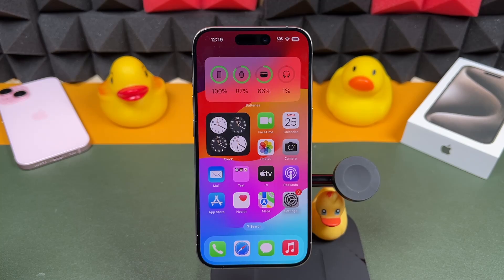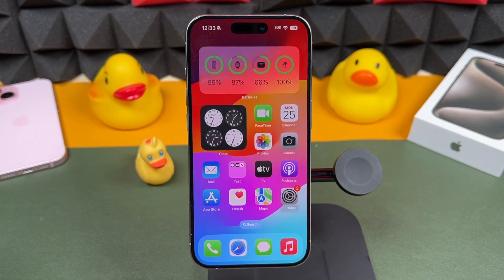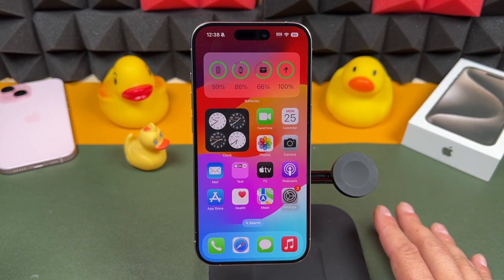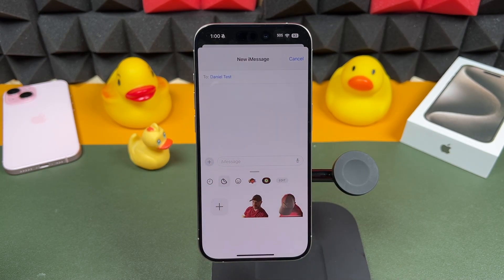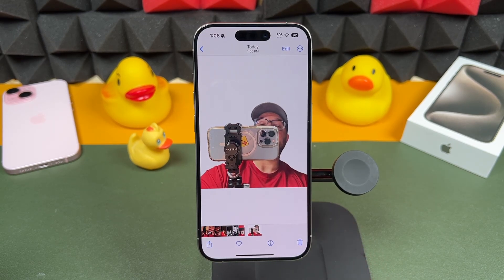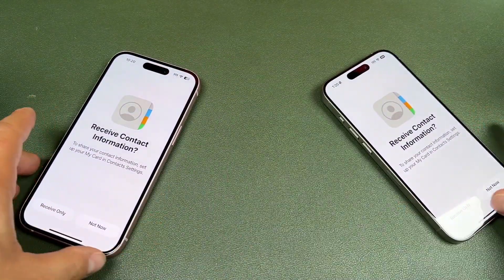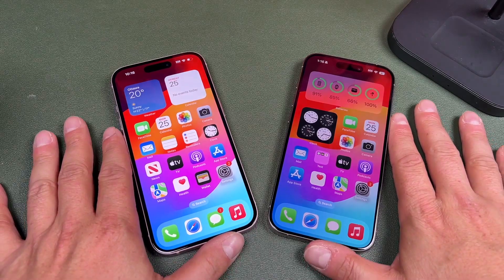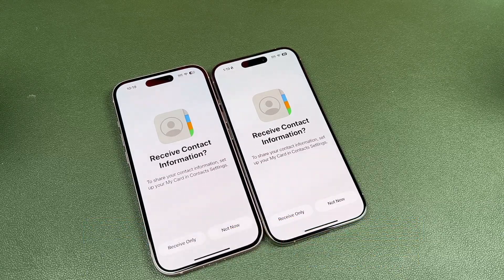iPhone 15 Tips & Tricks Using the New iPhone 15 Pro Max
Charging Stand
Here are some iPhone tips and tricks you can use with your new iPhone 15 or iPhone 15 Pro Max. If you want to learn how to use the iPhone 15, these iOS 17 tips will show you the cool features and settings like Dynamic Island,  the Action button, Standby and Stickers. These hidden features will help you get the most out of your new iPhone. These iPhone 15 tips and tricks or iPhone 15 Pro Max tips and tricks can be applied to any iOS device running at least Apple's iOS 17. A lot can be used with iPads as well.

More iPhone 15, 15 Max Tips and Tricks Videos

Chapters - iPhone 15 Pro Tips and Tricks
00:00
00:29 How To Use The Action Button iPhone 15
01:43 How To Use StandBy iPhone 15
03:28 How To Use Dynamic Island iPhone 15
05:05 How To Use Stickers iOS 17
06:37 How To Remove Background From iPhone Photos
07:29 How To Unsend iMessages and Edit
08:39 How To Use Name Drop
09:32 How To Use Contact Posters iPhone 15
10:55 How To Charge an iPhone with another iPhone

Can the iPhone 15 charge another iPhone? Yes!